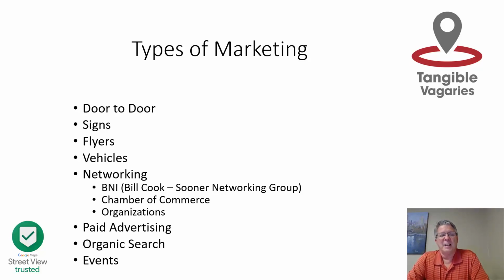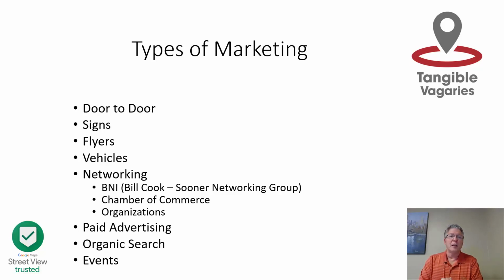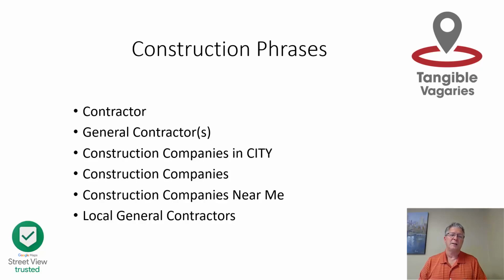How To Get Construction Leads - More General Contractor Referrals